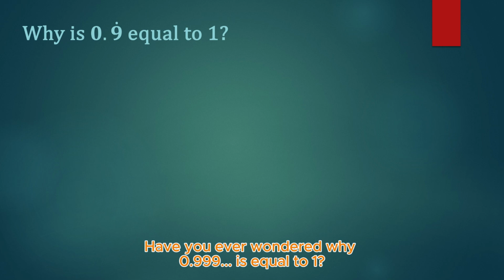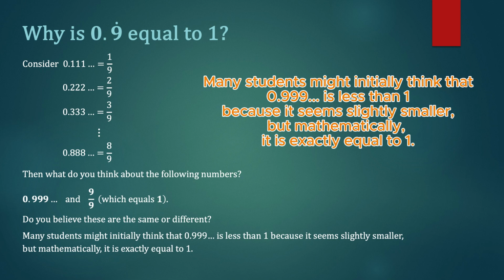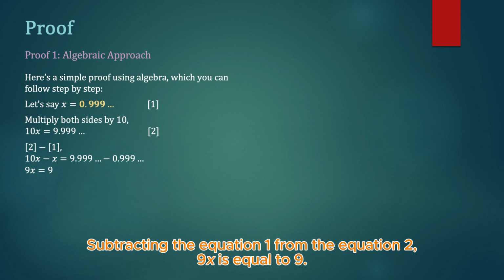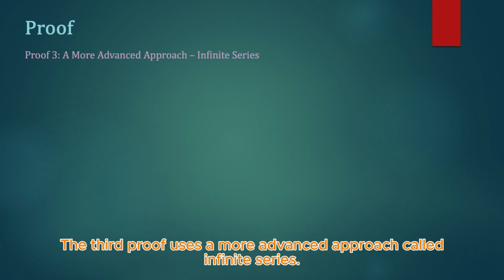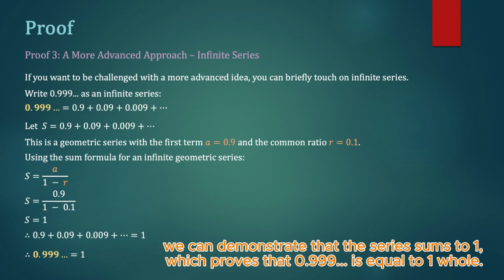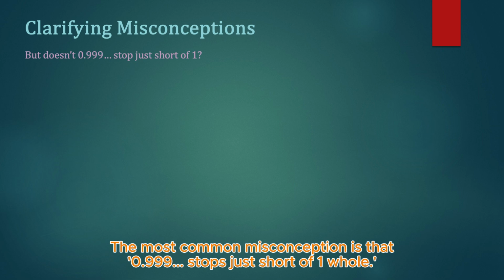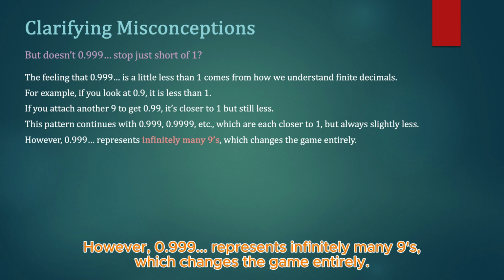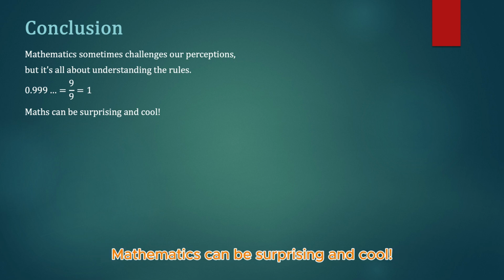Why is 0 999... equal to 1?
Doesn't 0.999... fall just short of 1? Why is it equal to 1? MrK has a solution.